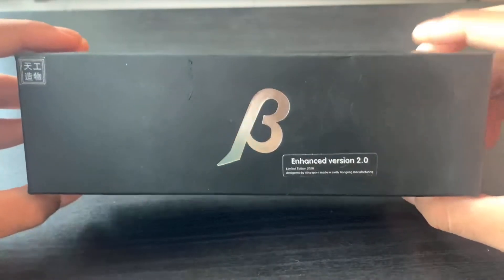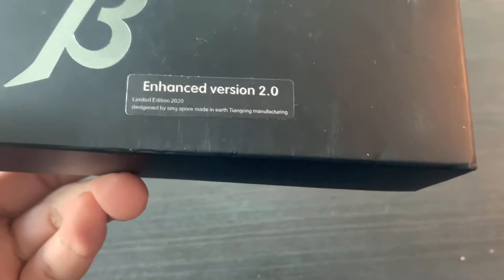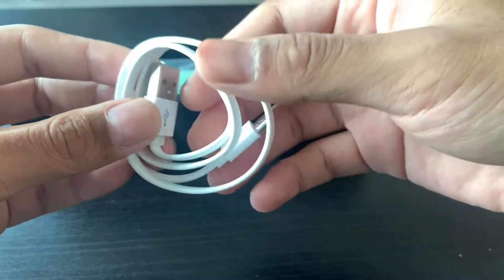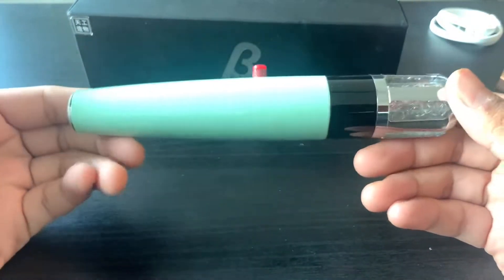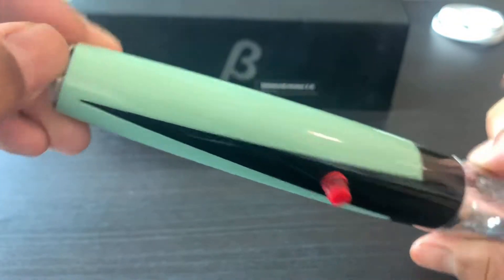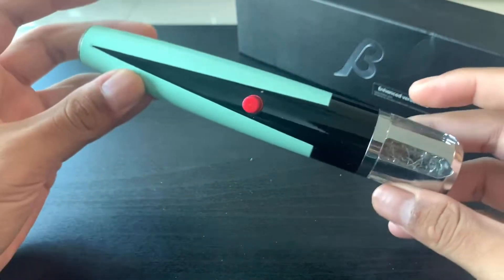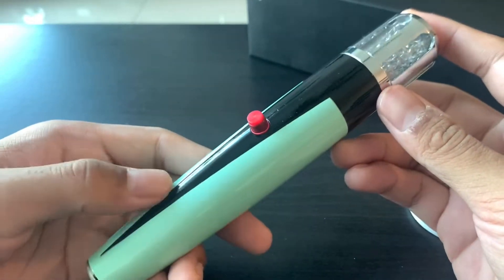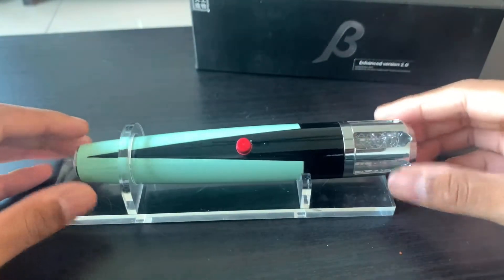Ultraman Beta Capsule Bootleg Unboxing + Review